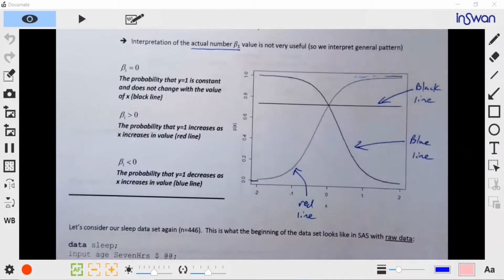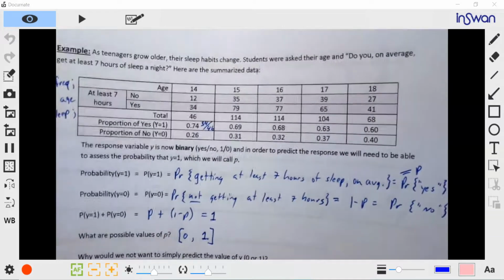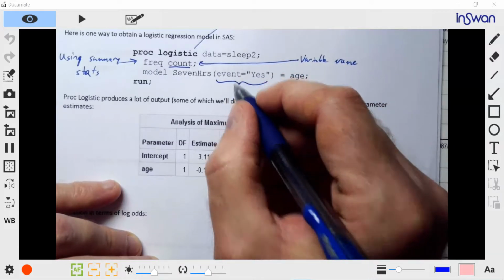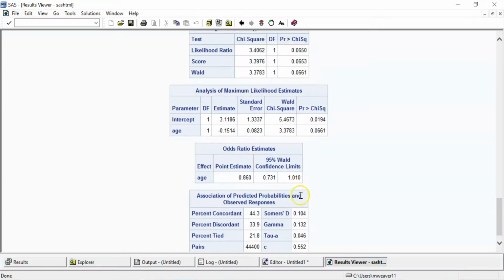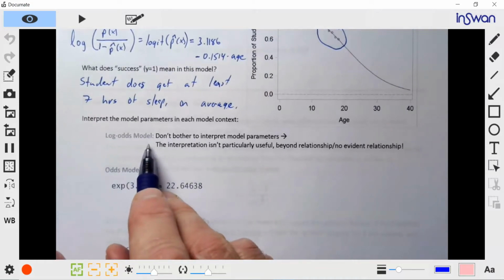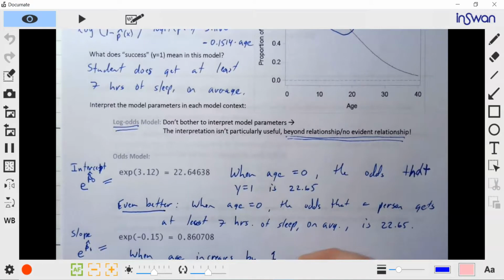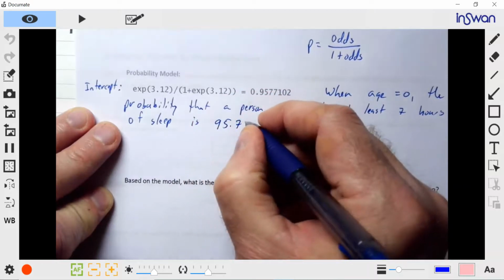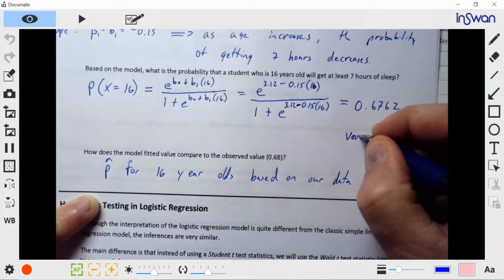STS 232, Chapter 9B, part 2 video